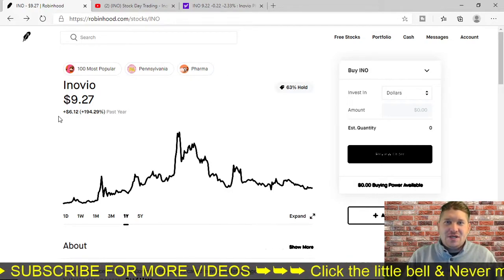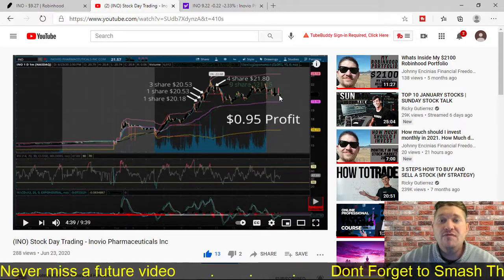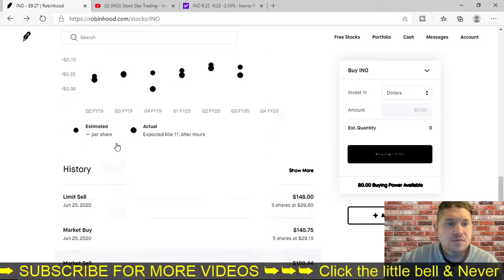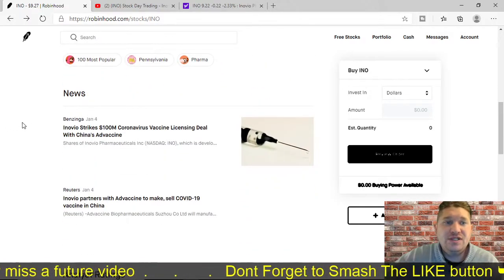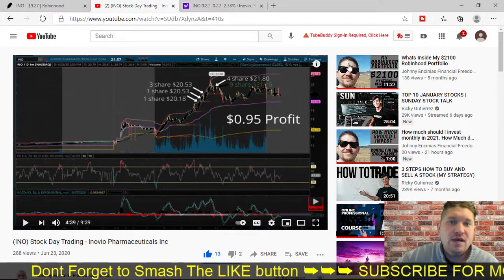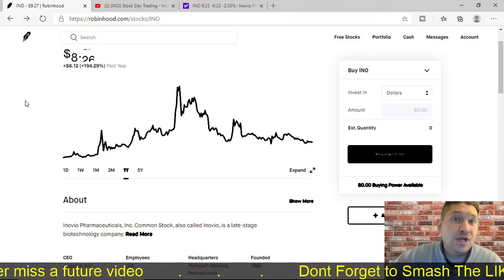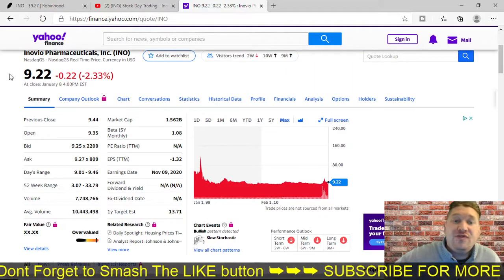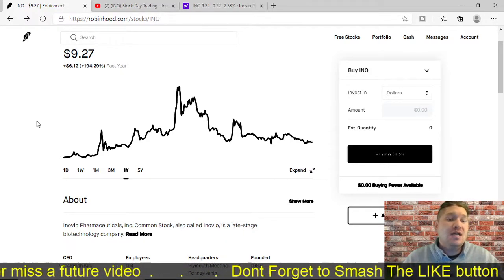Inovio stock INO stock update. Will INO stock recover? Should I buy INO stock?